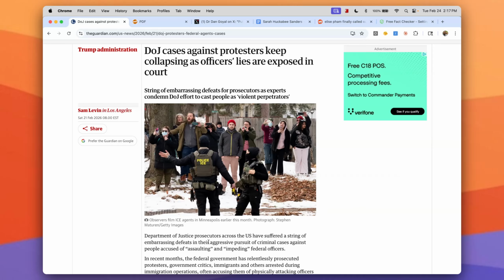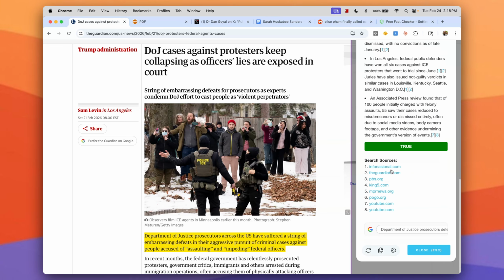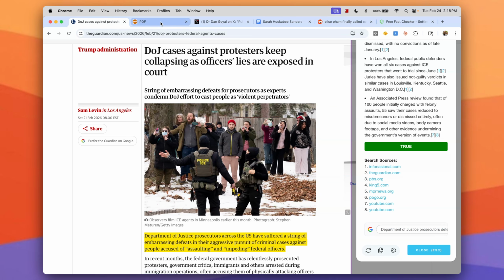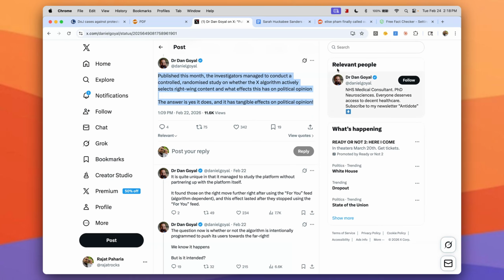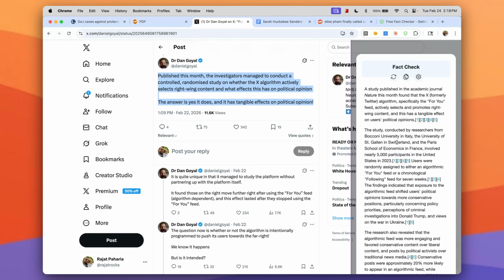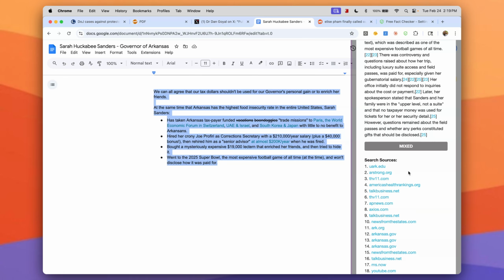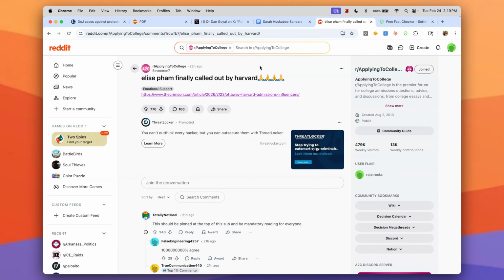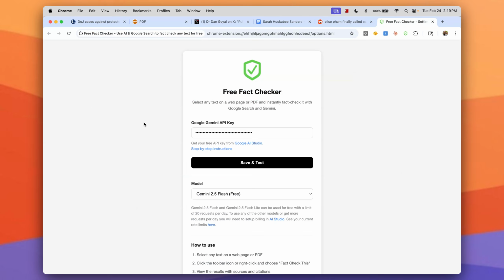How to Use the Free Fact Checker - AI Fact Checks with Google Search and Gemini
FACT CHECK WHILE YOU READ.

The Free Fact Checker is a Chrome extension that enables you to select any text on a webpage and instantly fact-check it using Google Search and Gemini.

✅ Highlight Text — Select any statement on any webpage: news articles, social media, PDFs, anywhere you can highlight text. Then right mouse-click or press the toolbar icon to get an instant fact check.
✅ Google Search Grounding — Your text is sent to Google Gemini, which finds real data about it using Google Search through a process called grounding.
✅ Get Cited Results — You get a fact-check with citations and sources. You will never get an AI's opinion — only answers grounded in Google Search.

FEATURES
✅ Works Everywhere — Facebook, X, Instagram, Bluesky, Reddit, PDFs, Google Docs & Slides, news sites — any page where you can highlight text.
✅ Grounded in Search — Results come from Google Search, not AI opinion. If no data can be found, it will tell you instead of making something up.
✅ 100% Free — The extension is free. Google lets you make 20 grounding requests per day with a free Gemini API Key.
✅ No Login Required — Use it immediately after installing and adding your API key.
✅ No Tracking — Your queries go directly from your browser to Google's API using your own key. There is no tracking or analytics.
✅ Check Your Writing — Highlight any text in your own writing and get instant fact-checks to ensure accuracy.